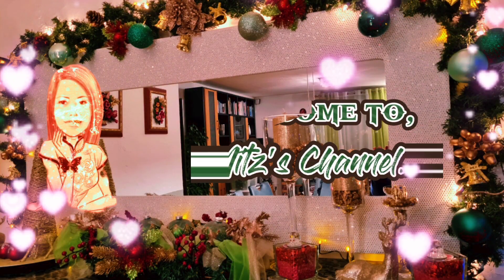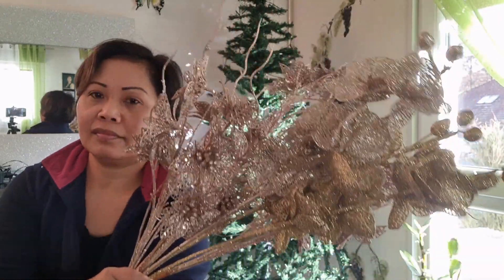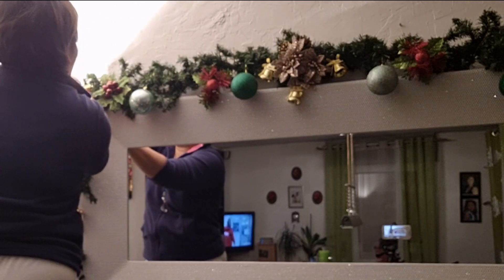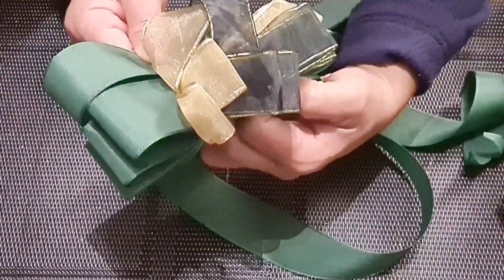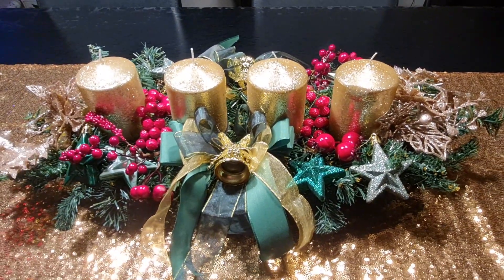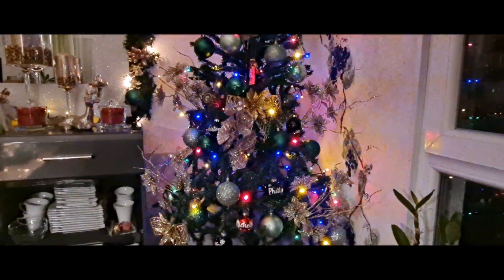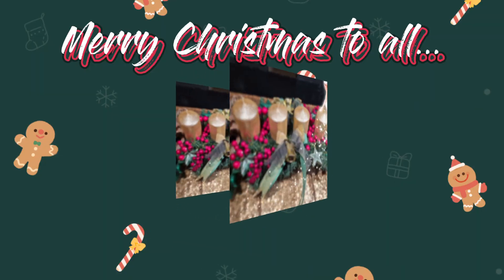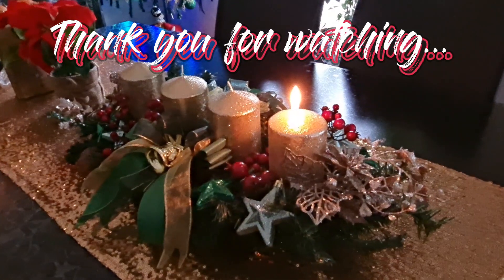Christmas Decorations 2021/ My D I Y Christmas Decoration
My Christmas Decorations 2021 - This is how I do, my Christmas decorations in my home for 2021. Christmas is the traditional events all over the world. The spirit of Christmas is to give our Love, to our love ones Friends, and Relatives. Christmas is a very happy moments specially to the children´s. Because, children`s believe the story of Santa Claus.